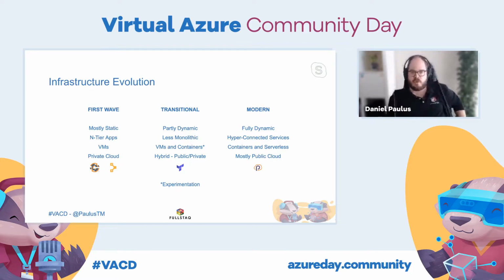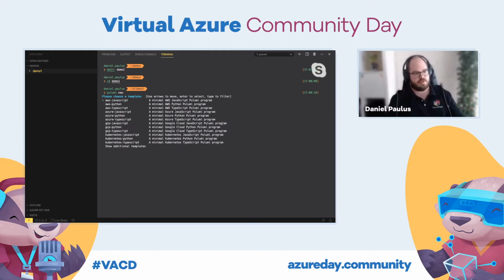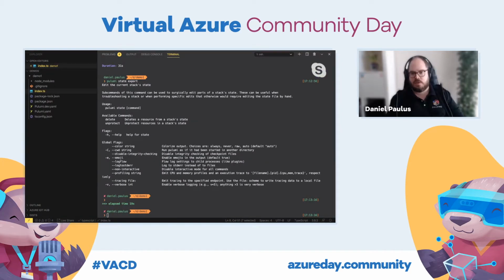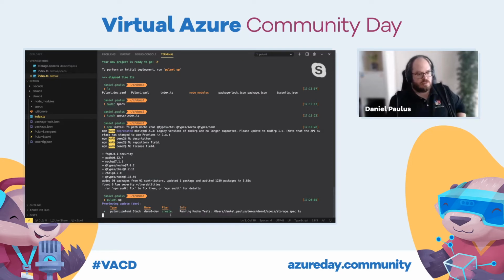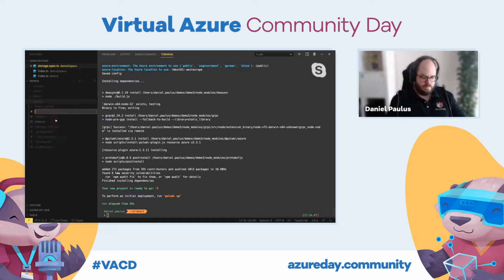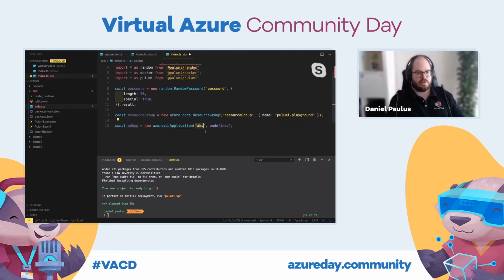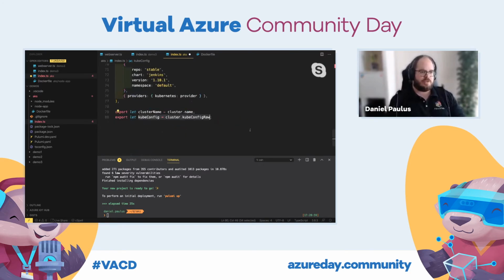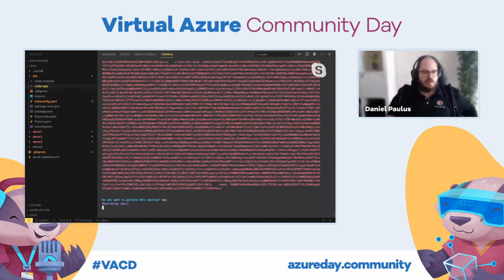Daniel Paulus - Unleash the power of containers with Pulumi and AKS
Pulumi is the new kid on the infrastructure as code block. It enables you to use real code to define your infrastructure.

If you work with Python, Go, Javascript, Typescript or C# the Pulumi SDK will enable you to write in the same language your application is build in for your entire stack.

After this session you'll understand what makes Pulumi unique and how you can use it to manage your AKS installation and your applications running on it.

I'll show the integration with vscode and work with Azure Devops to show a real world setup.